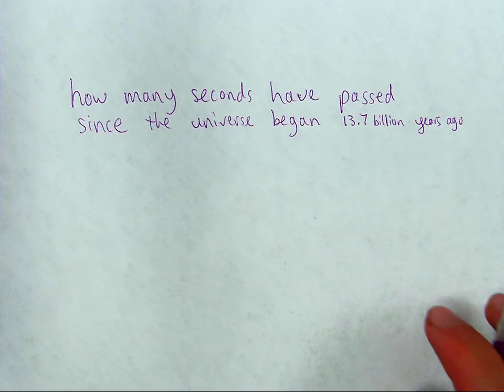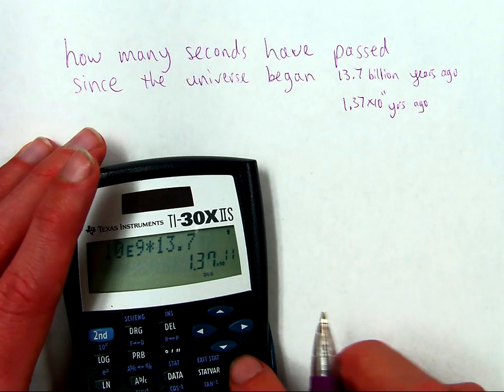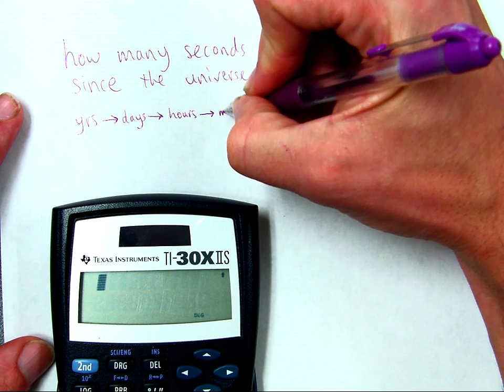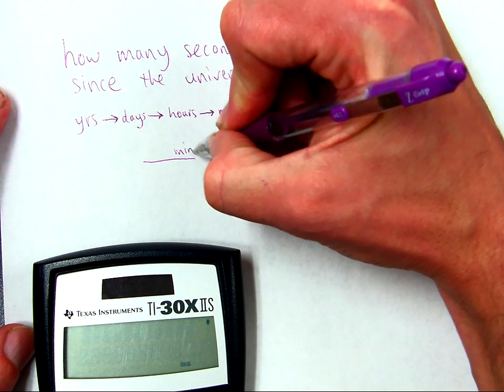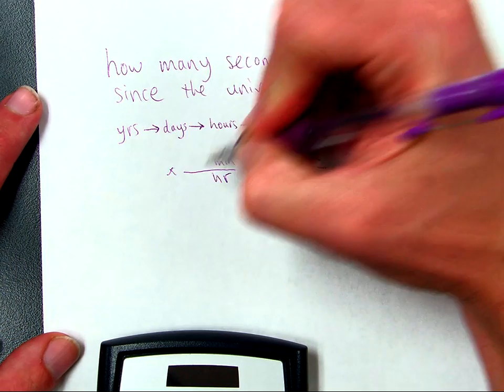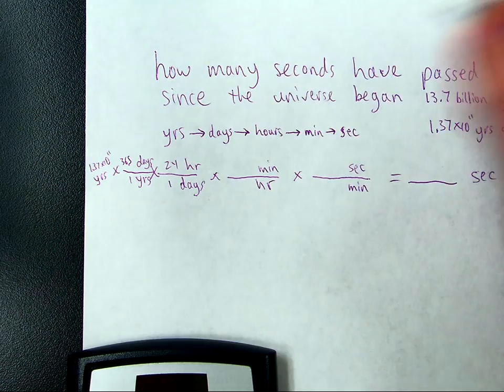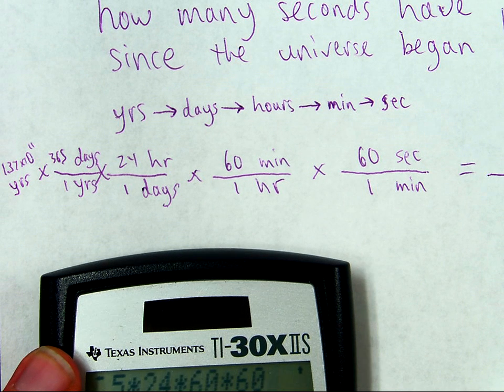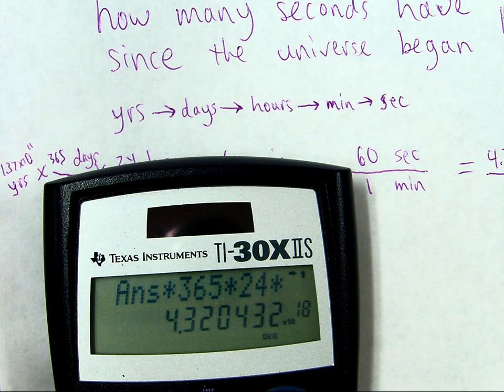Converting Years to Seconds